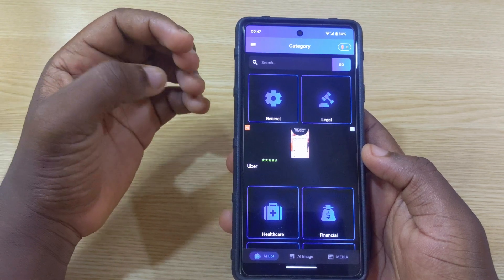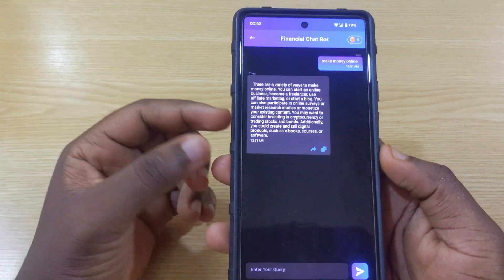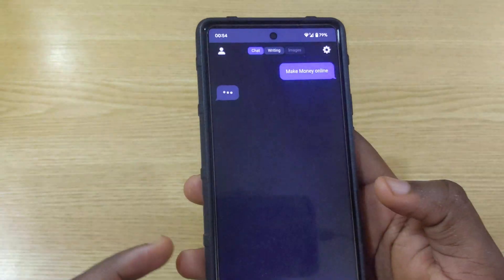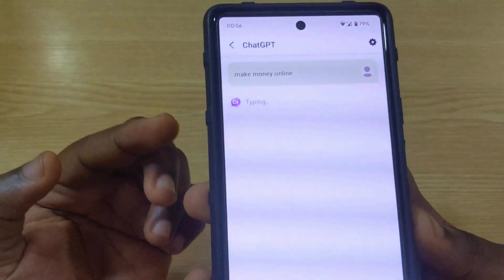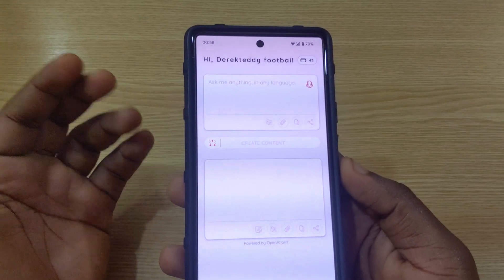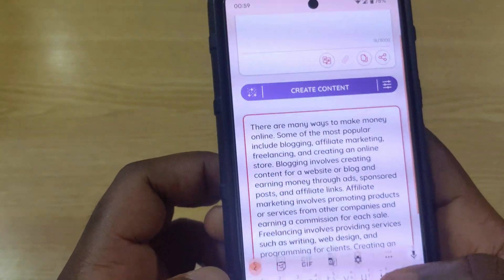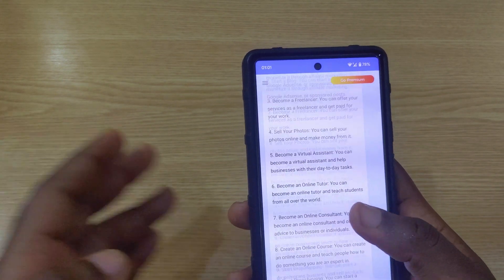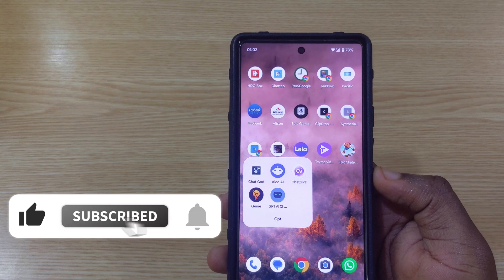5 Best Chat GPT Alternatives THAT WILL BLOW YOUR MIND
5 Best Chat GPT Alternatives THAT WILL BLOW YOUR MIND
Best Chat GPT Open Ai Alternatives
GPT (short for "Generative Pre-trained Transformer") is a type of language model developed by OpenAI. It is a large, deep neural network trained to generate human-like text. GPT can be fine-tuned for a variety of language tasks, such as translation, summarization, and question answering.
This video will assist you to know apps that work like chat gpt
These are only for android users.